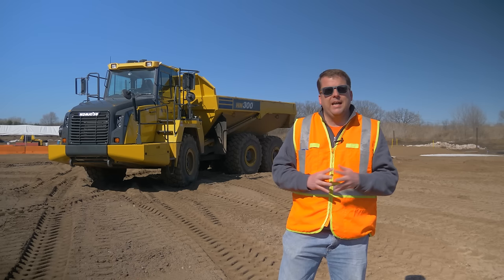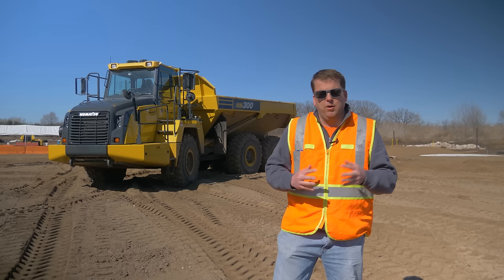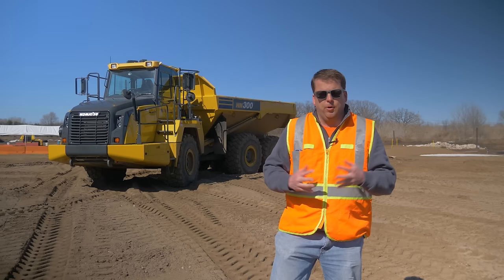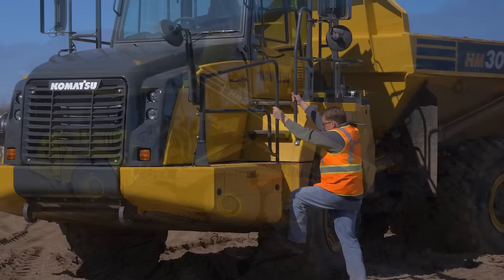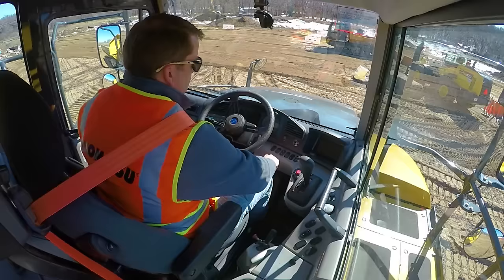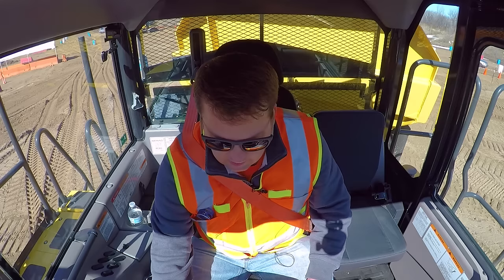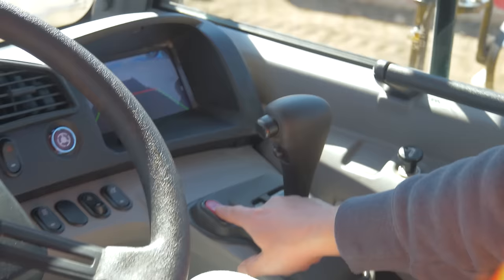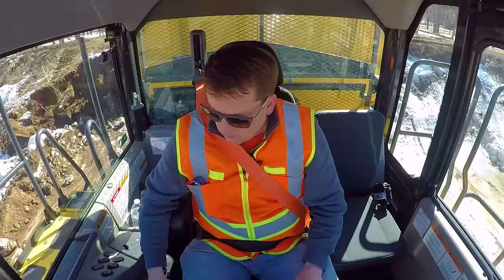How to Operate an Articulated Dump Truck // Ep. 137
In this tutorial, we will go over the basics of operating an Articulated Dump Truck. We are operating a Komatsu HM-300 articulated haul truck.  Have a question/comment?

Are you interested in becoming a heavy equipment operator? Check out Sandbox Academy!